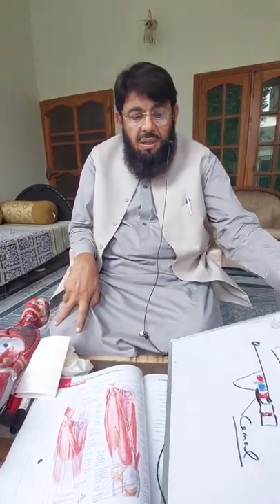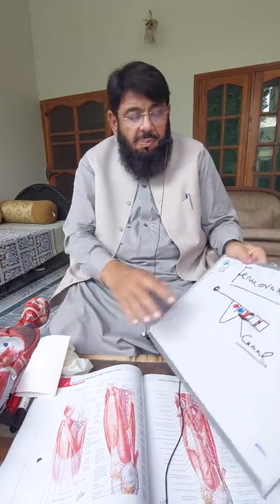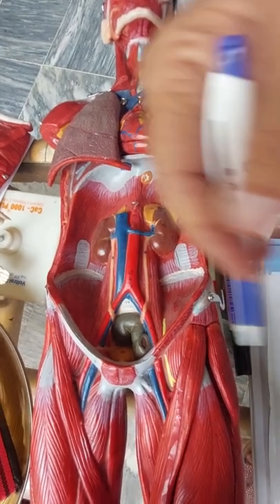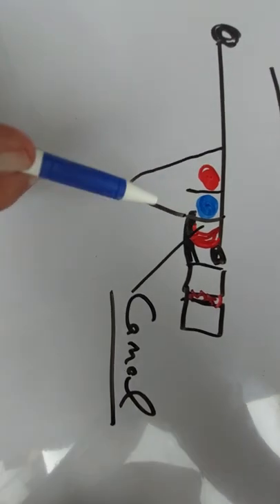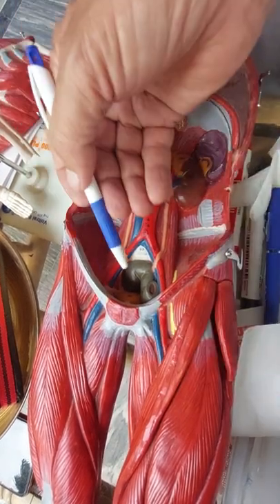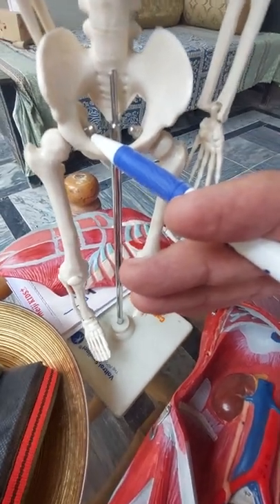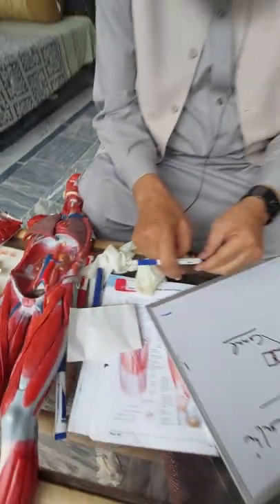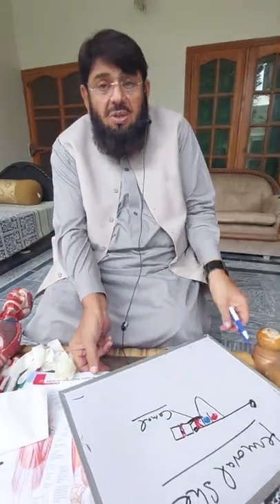Femoral sheath Anatomy lecture Dr Mohibullah wazir